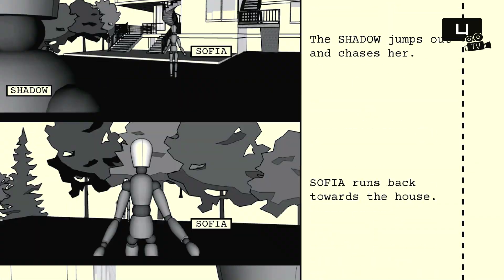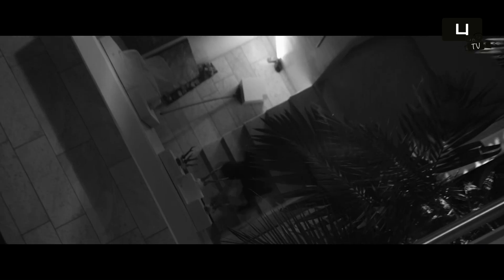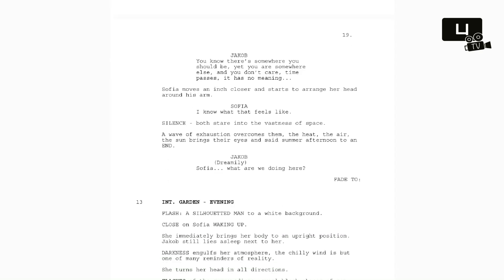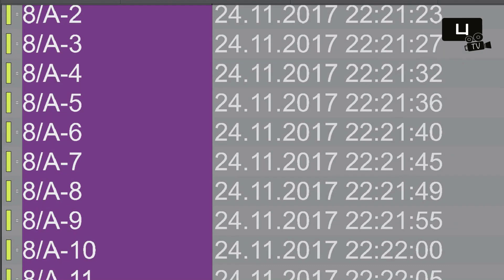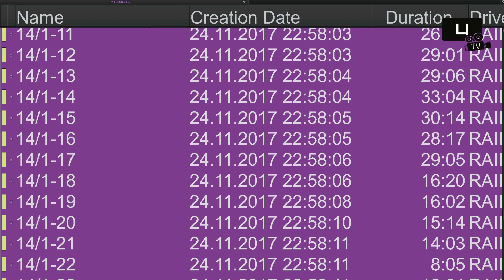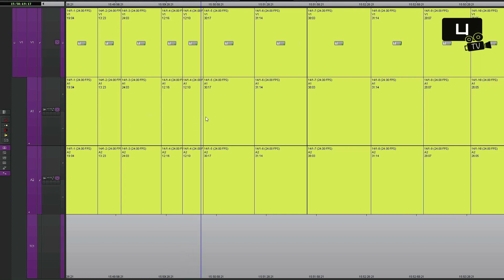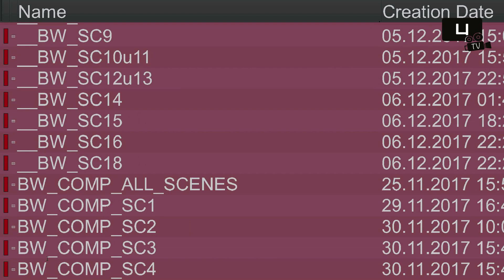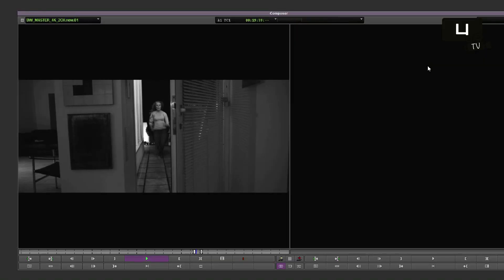AVID MEDIA COMPOSER - EP.10 - BETTER OVERVIEW TO CUT A MOVIE SCENE - TRICK FOR CLICK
TOPIC: BETTER OVERVIEW TO CUT A MOVIE SCENE